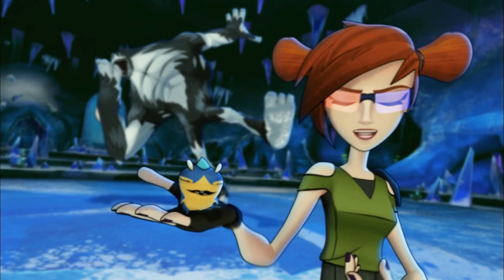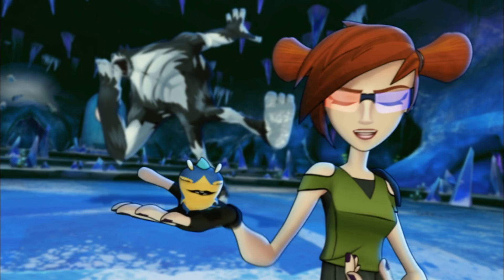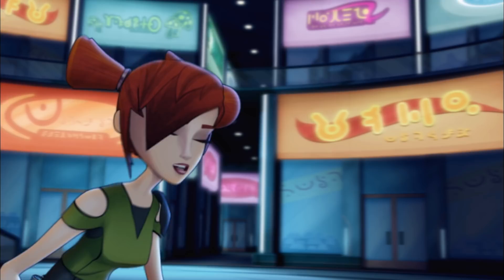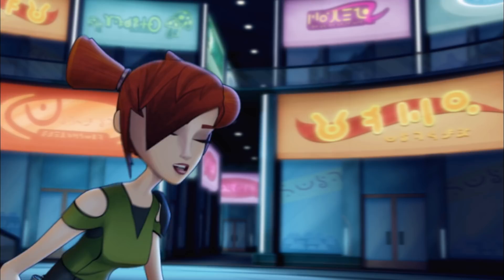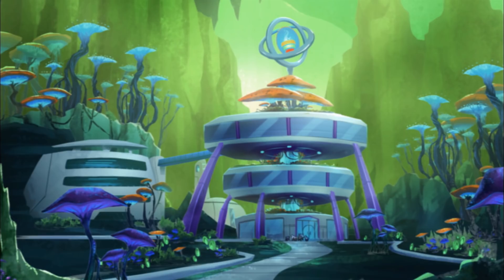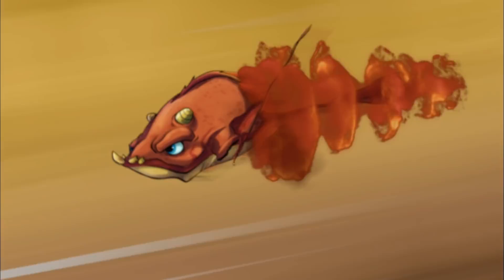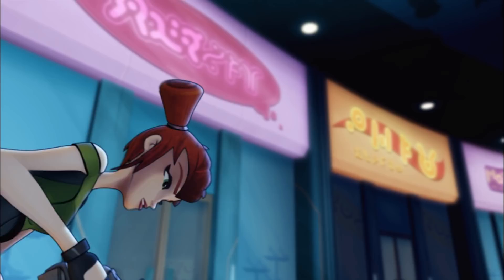Slugterra Slugisode 16 - Pack Your Slugs!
Visiting fun places in Slugterra!